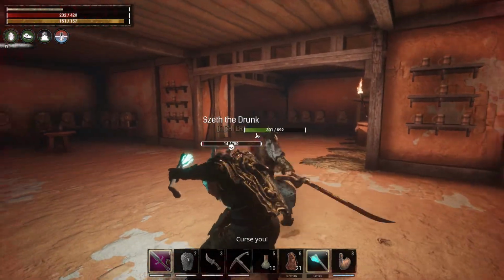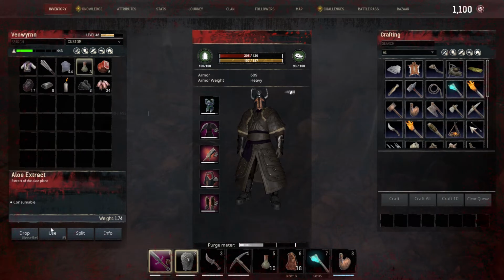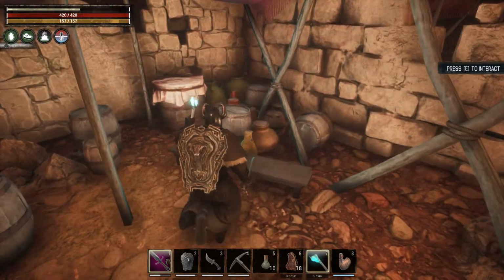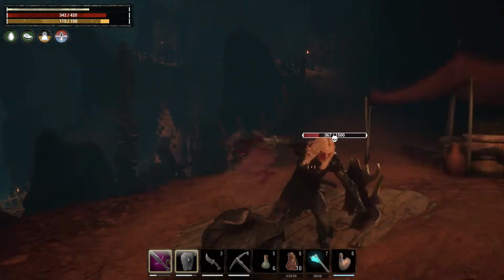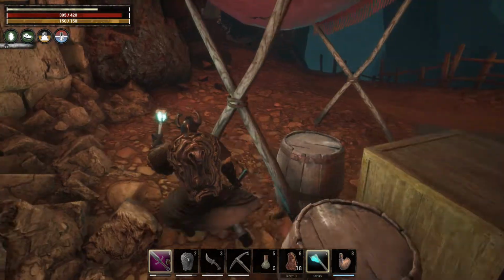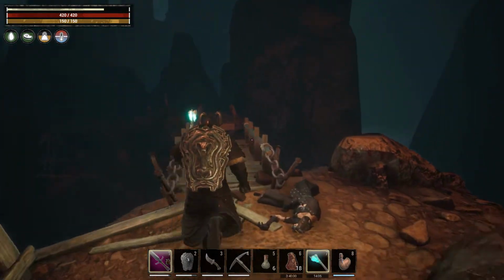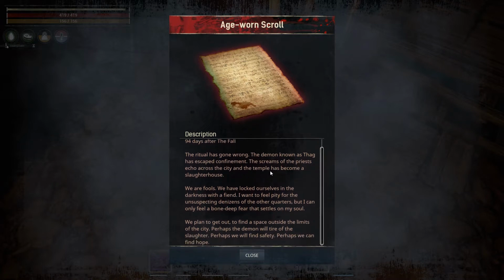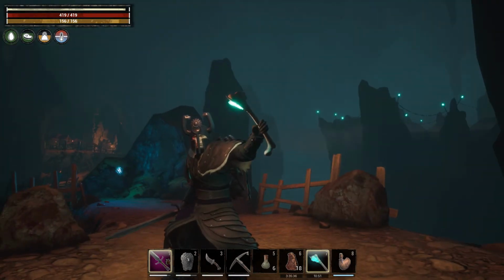CONAN EXILES - Age of Sorcery Lets Play Part 23 (The wine Cellar)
We dive deep into the cellar of the inn at Sepermeru what will we find?

Computer Specs:
GPU: NVIDIA GeForce GTX 1660 SUPER
CPU: Intel(R) Core(TM) i5-10400F CPU @ 2.90GHz
Memory: 36 GB RAM (35.94 GB RAM usable)
Current resolution: 1920 x 1080, 60Hz